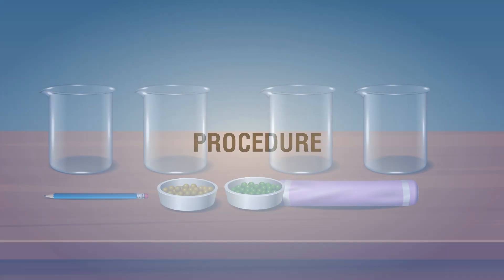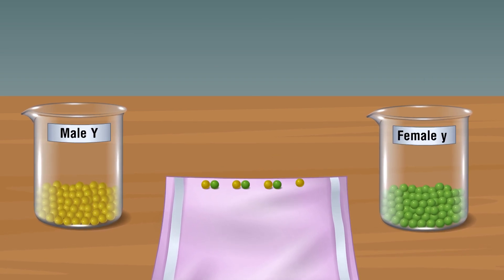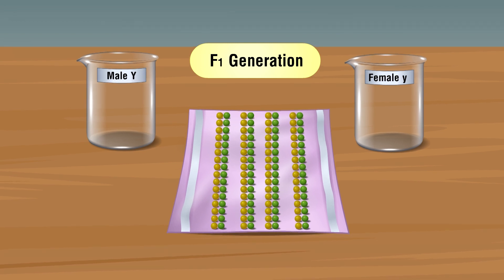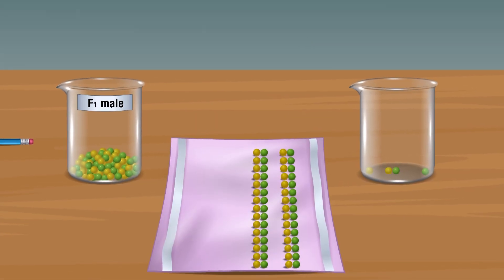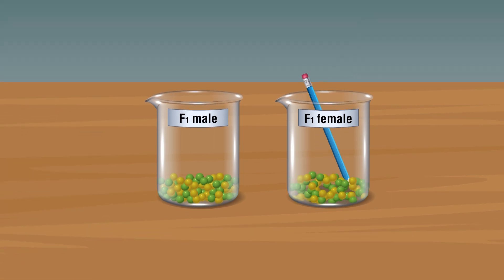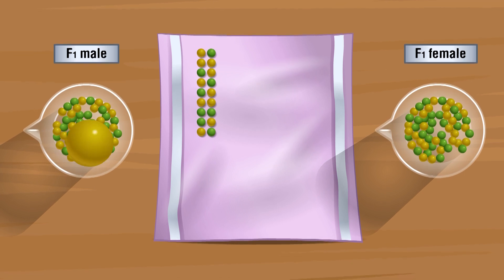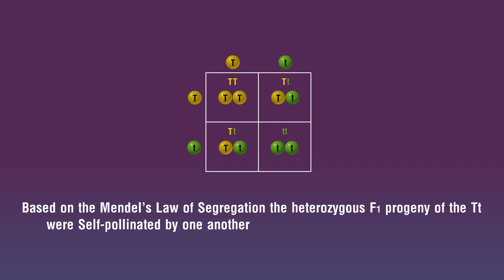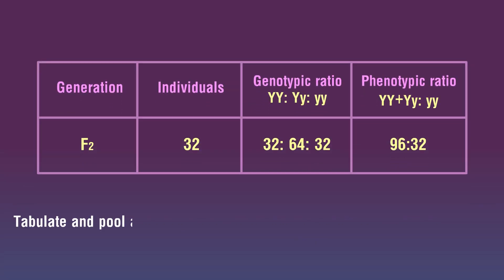MENDELS LAW OF SEGREGATION